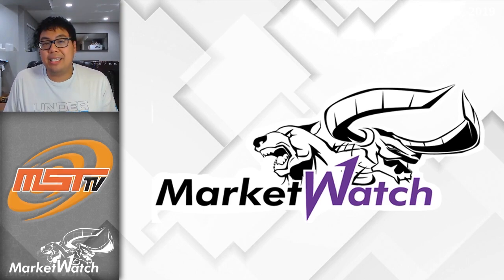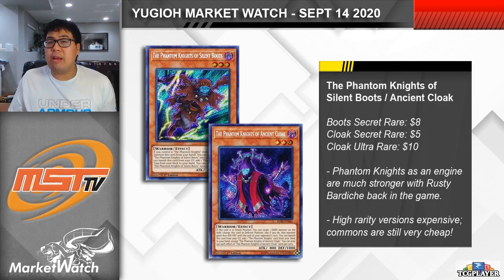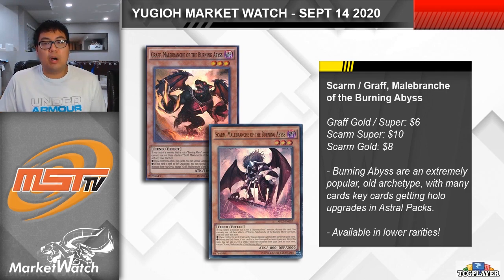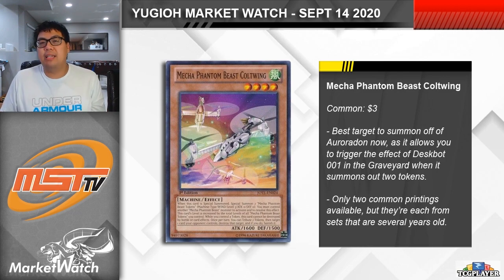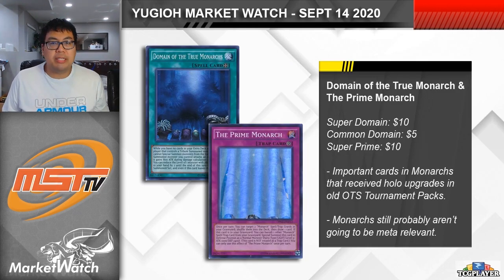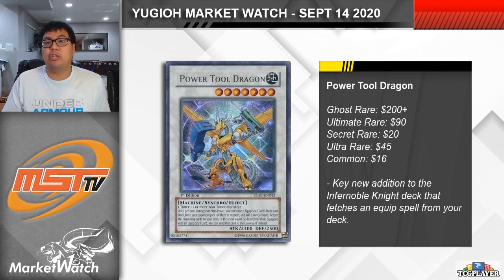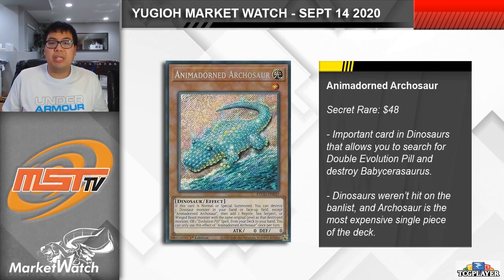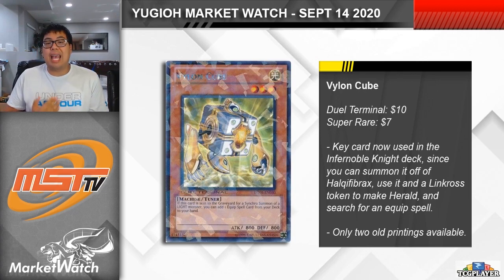The Banlist Brought Even More Market Insanity! Yugioh Market Watch September 14 2020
A follow up to yesterday's market watch episode, Nishi discusses additional shifts we've seen on the market following the reveal of the 2020 banlist.